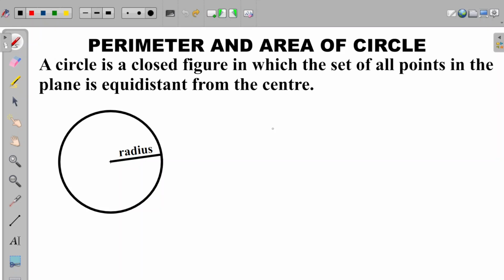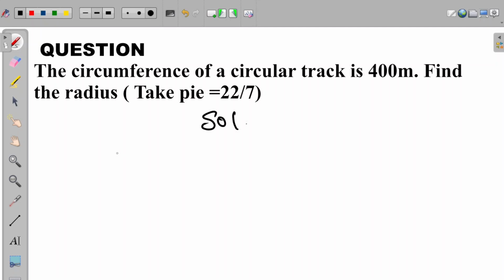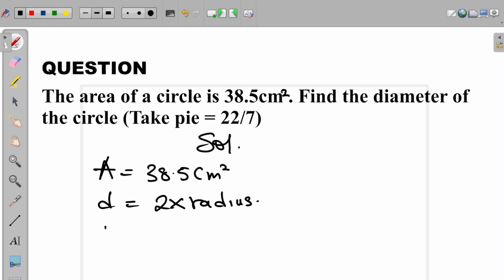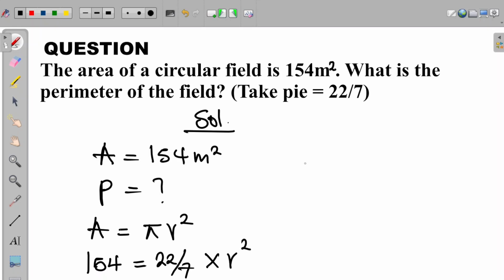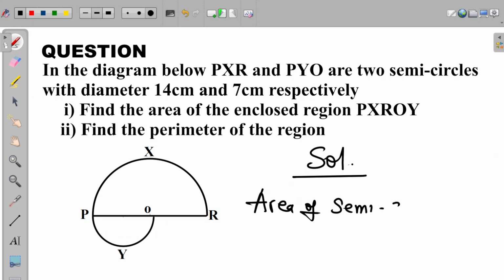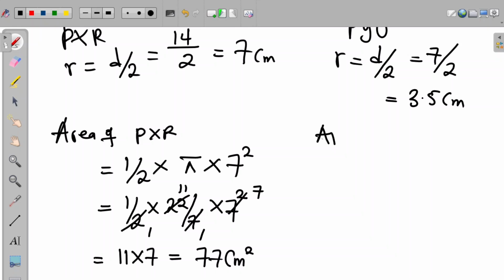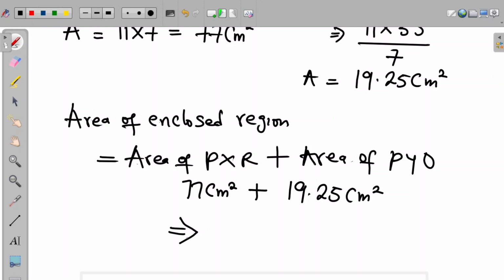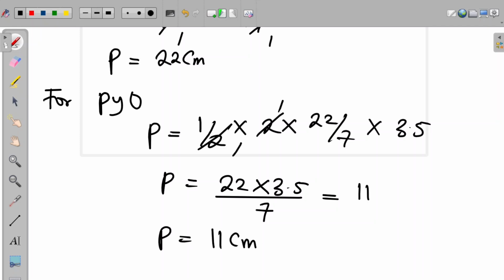Circle Geometry: Perimeter and Area of a Circle Explained Step-by-Step | Easy Math Tutorial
📚 Welcome to Radiant Minds Academy!
In this video, we’ll dive into one of the most important topics in Geometry — Perimeter and Area of a Circle. Whether you're a student preparing for exams or just curious about math, this lesson will help you understand:

✅ The formula for calculating the perimeter (circumference) of a circle
✅ Solved examples and clear step-by-step explanations
✅ Bonus practice questions at the end!

Timestamps (Chapters)
00:00 Introduction
00:60 Perimeter and area explained
08:24 Semi - circle calculations

👉 Watch till the end to test your understanding and try some challenge questions.